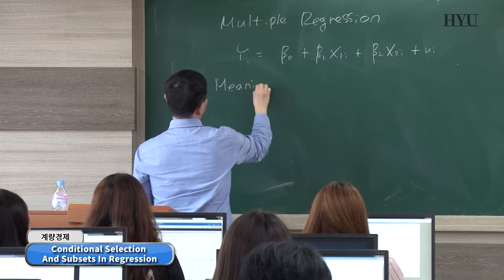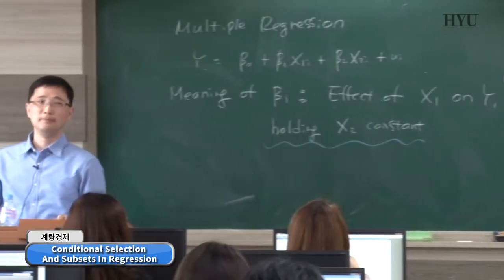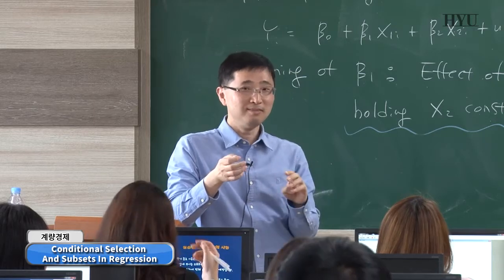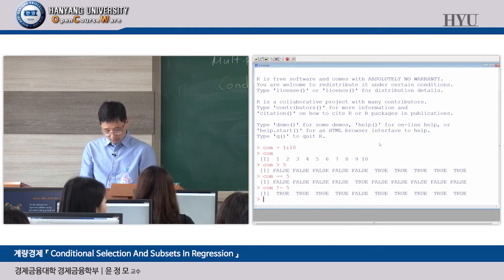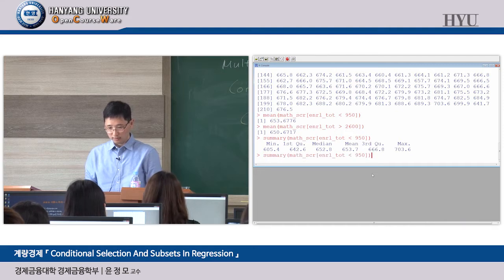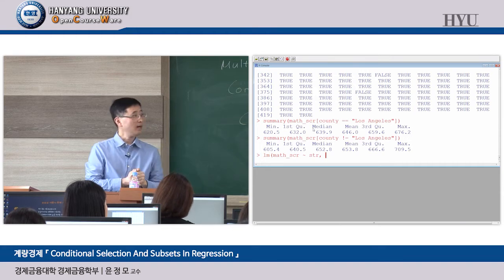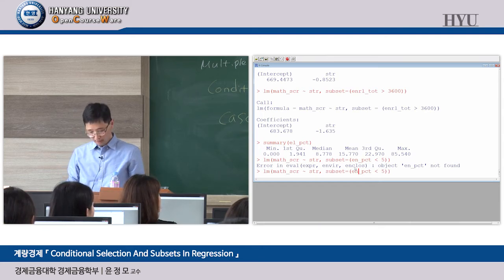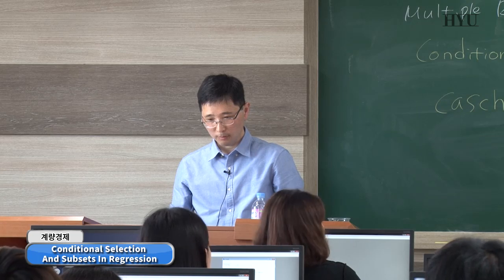20160511 Econometrics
설명